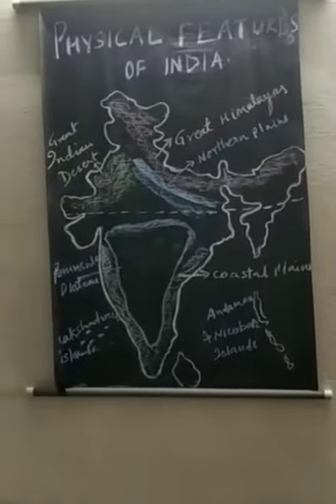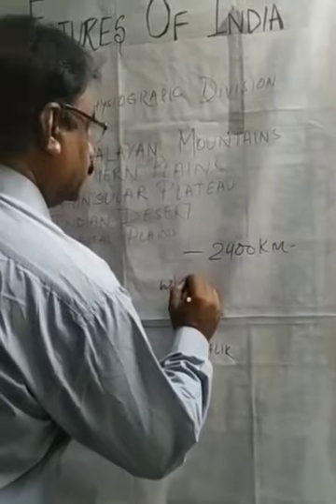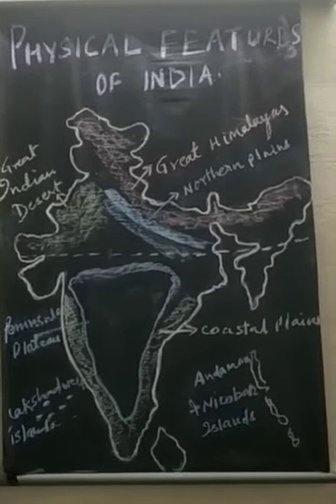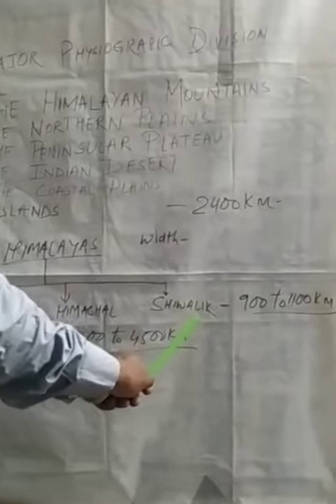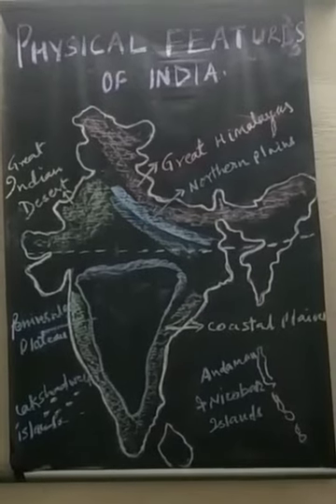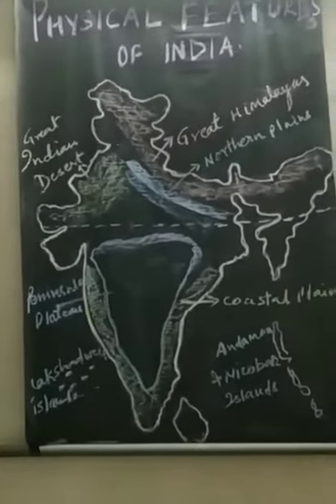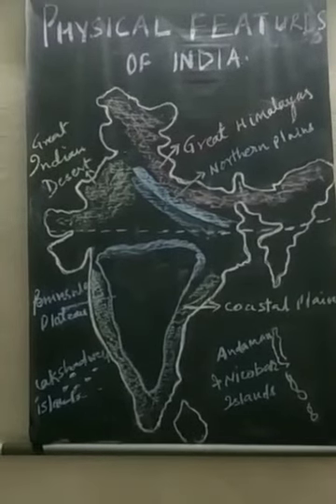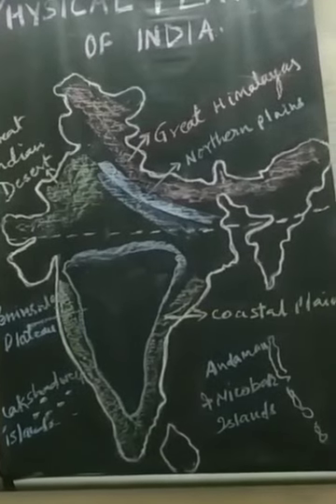IX GEOGRAPHY PART 2 CHAPTER 2.